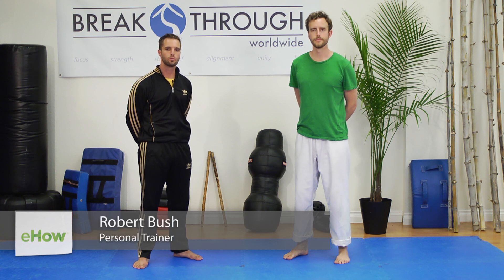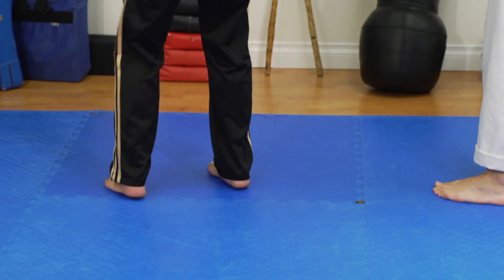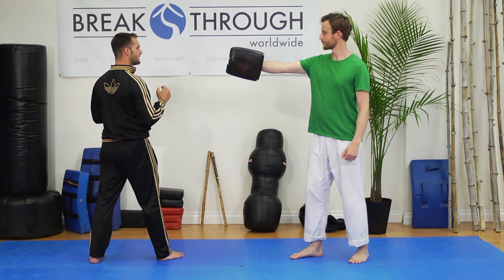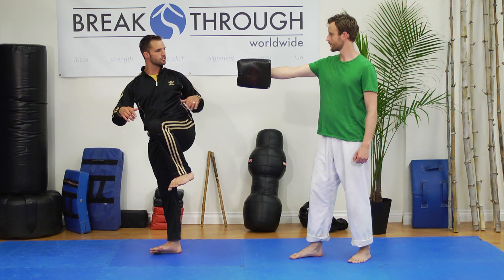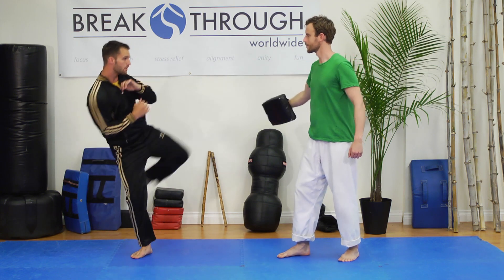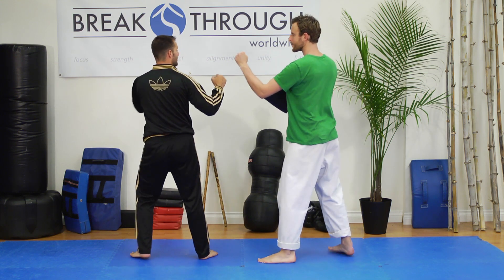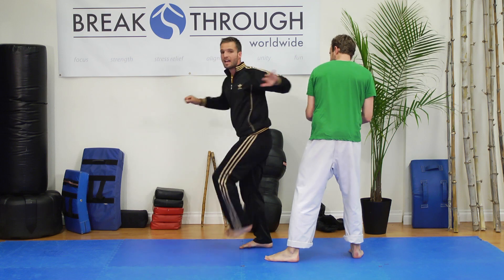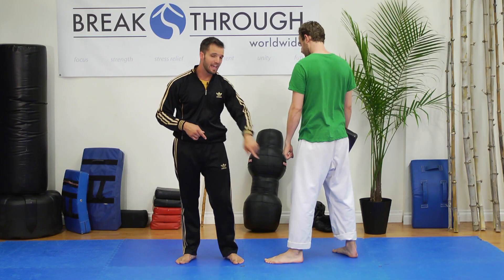How to Do a Kyokushin Hook Kick : Martial Arts Techniques & Exercises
Doing a kyokushin hook kick requires you to keep an upright stance and stay on the ball of your foot. Do a kyokushin hook kick with help from an action-packed, 30-year-old health instructor in this free video clip.

Series Description: Martial arts is a really wonderful way to both learn how to defend yourself and stay in great shape while you do it. Find out about martial arts with help from an action-packed, 30-year-old health instructor in this free video series.